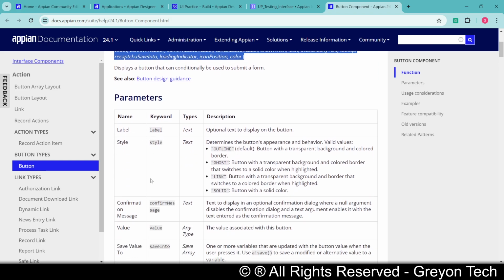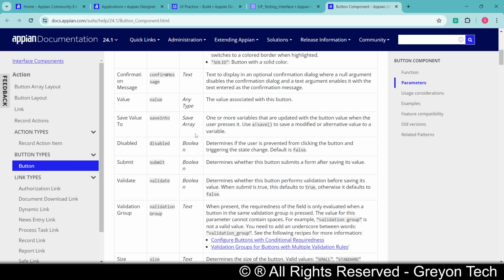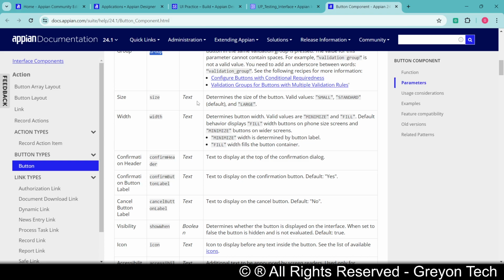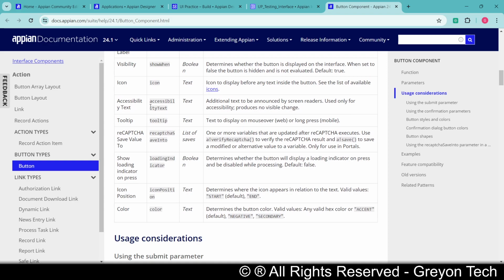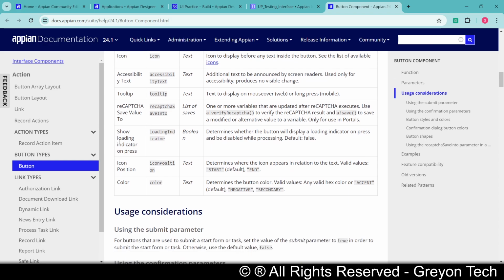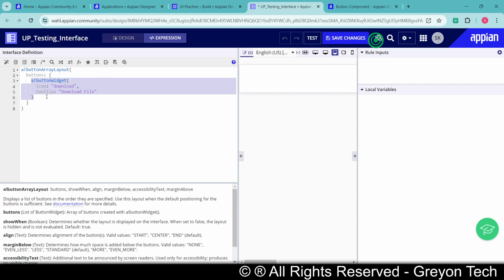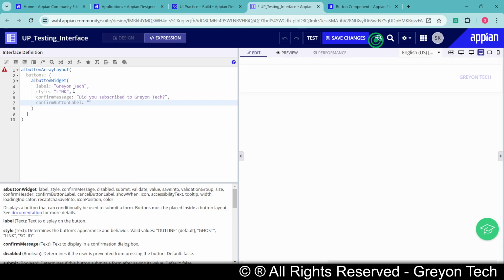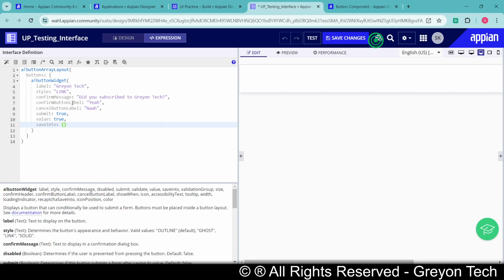Appian UI UX Design Practice Part 14 | Appian Tutorials | Learn @appian with me! | Button Widget